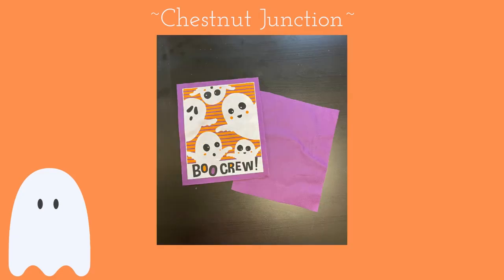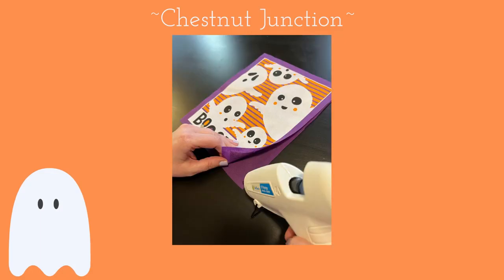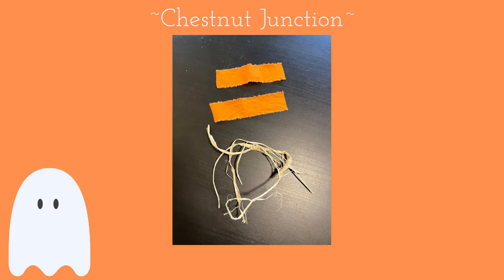No Sew Dollar Tree Halloween Bag Pillow Tutorial by Chestnut Junction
Fun little project that is cheap to make and requires no sewing!